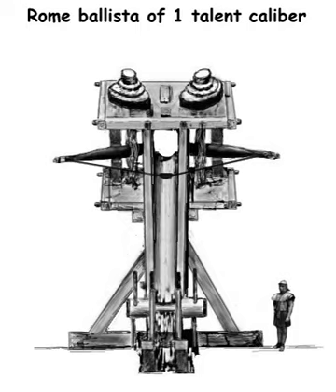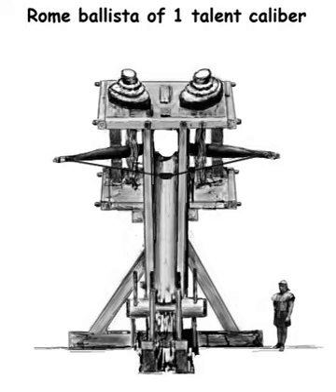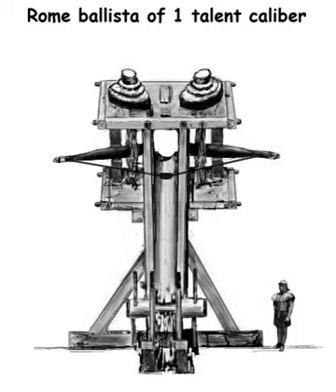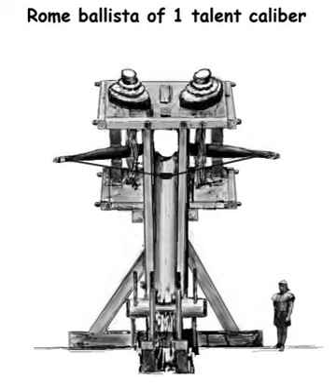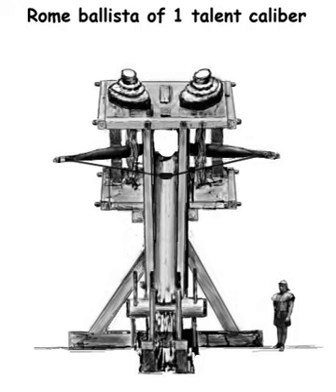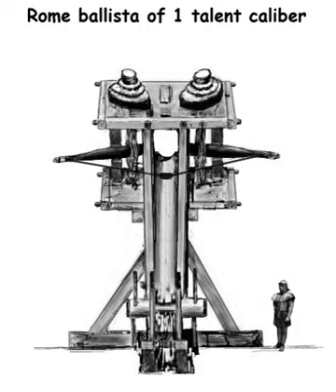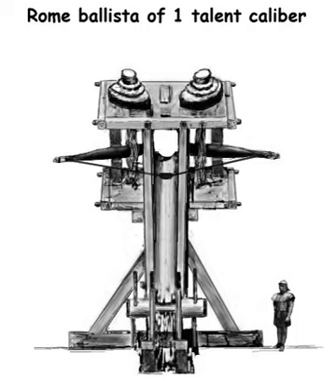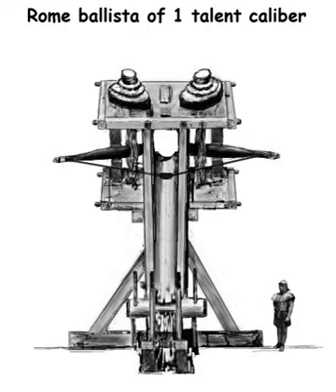Ballista | Wikipedia audio article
This is an audio version of the Wikipedia Article:
Ballista

- Socrates

SUMMARY
The ballista (Latin, from Greek βαλλίστρα ballistra and that from βάλλω ballō, "throw"), plural ballistae, sometimes called bolt thrower, was an ancient missile weapon that launched a large projectile at a distant target.
Developed from earlier Greek weapons, it relied upon different mechanics, using two levers with torsion springs instead of a tension prod (the bow part of a modern crossbow), offering much greater efficiency over tension-based weaponry. The springs consisting of several loops of twisted skeins. Early versions projected heavy darts or spherical stone projectiles of various sizes for siege warfare. It developed into a smaller precision weapon, the scorpio, and possibly the polybolos.